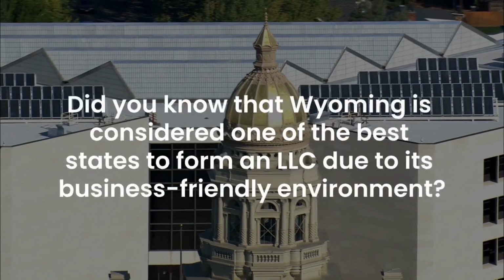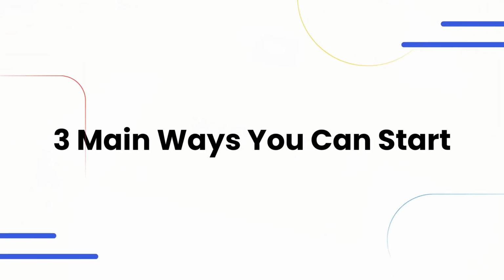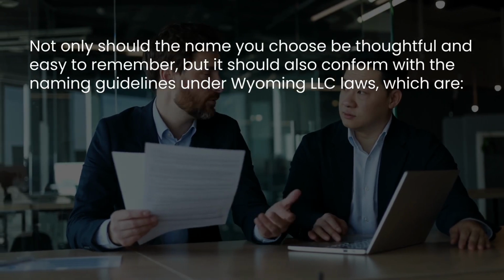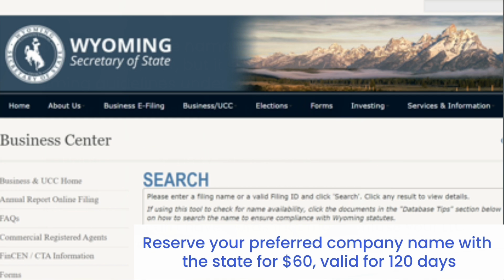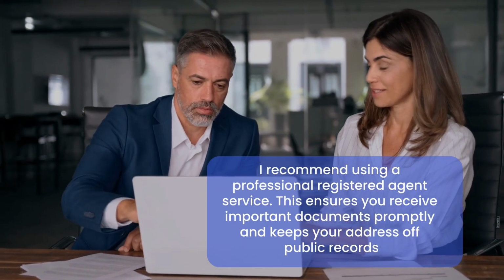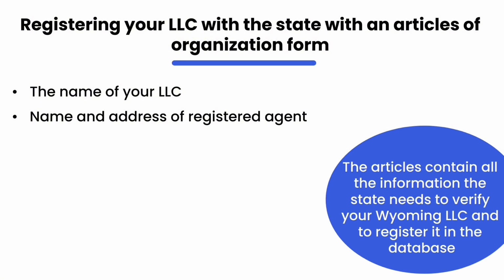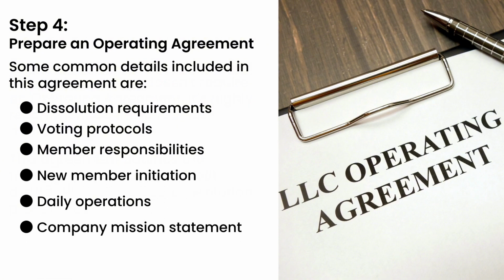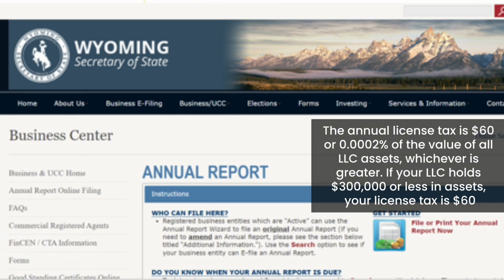Wyoming LLC - How to Start an LLC in Wyoming in 2026 | Wyoming LLC Formation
Wyoming LLC  Start in 3 Minutes for FREE 2026 ( Step-by-Step Guide ) 🚀

Welcome to our comprehensive video on how to create your LLC in Wyoming in 2026!

🌟 Whether you're a budding entrepreneur or a seasoned business owner, this video will walk you through the entire process of forming a Limited Liability Company (LLC) in the Equality State.📝

🎯 In this video, we'll cover:

1️⃣ Choosing Your Wyoming LLC Name: Learn how to select a unique and compliant name for your LLC.

2️⃣ Appointing a Registered Agent: Understand the role of a registered agent and how to choose one.

3️⃣ Filing the Articles of Organization: Step-by-step instructions on how to file your LLC's formation documents with the Wyoming Secretary of State.

4️⃣ Creating an Operating Agreement: The importance of an operating agreement and what it should include.

5️⃣ Obtaining an EIN: How to get your Employer Identification Number from the IRS.

6️⃣ Complying with Additional State Requirements: Tips on maintaining compliance with Wyoming state regulations.

Following this guide will equip you with all the knowledge and steps necessary to successfully start your LLC in Wyoming.

Your support helps sustain this channel and allows me to continue producing valuable content. Rest assured, I only recommend products and services that I genuinely trust and believe in. Thank you for your support!

💡 Start your Wyoming LLC today and take control of your entrepreneurial journey! 🌟